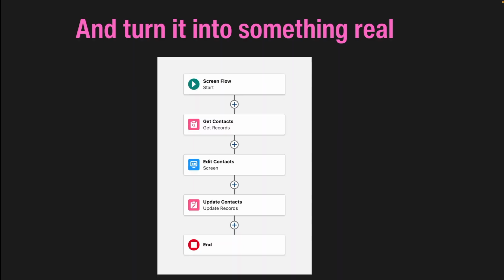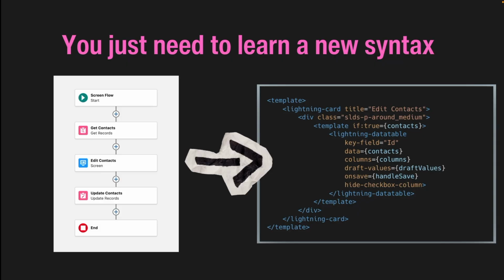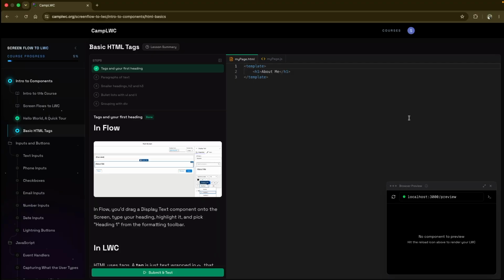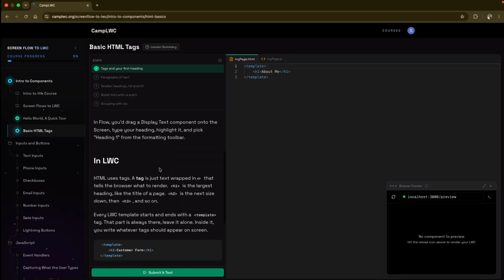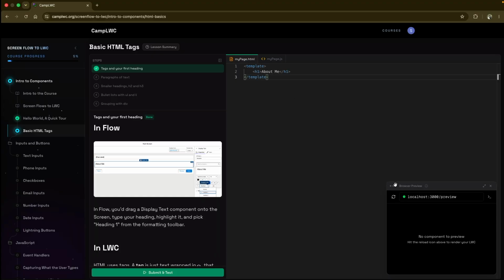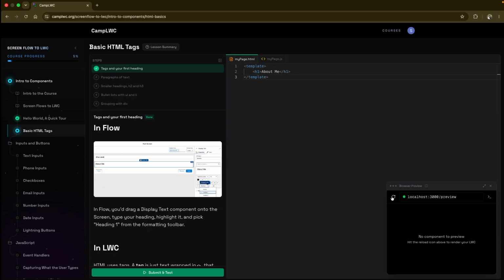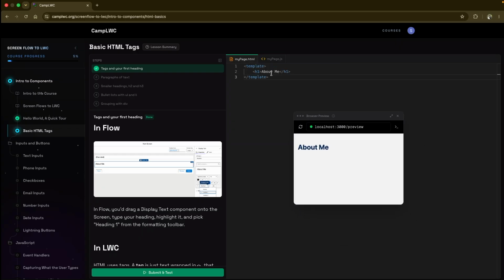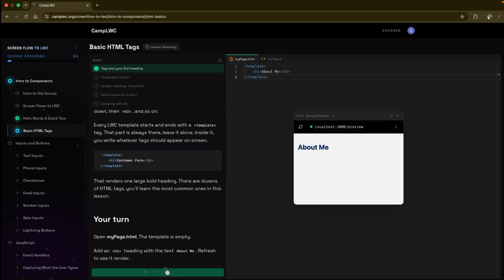If You Can Build Screen Flows, You Can Build LWCs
We break down how Salesforce admins can move from Screen Flows to Lightning Web Components without feeling like they are starting over.

The core idea is simple: Screen Flows and LWCs solve the same problem. They both present a UI to the user, collect input, respond to actions, make decisions, and save data back to Salesforce. The difference is that Flow gives you visual wiring, while LWC makes you write that wiring with HTML and JavaScript.

We start by translating familiar Flow concepts into LWC concepts:

Flow Screens become HTML templates
Flow screen components become Lightning base components
Flow resources become JavaScript properties and component state
Assignments become JavaScript functions
Decisions become conditional rendering
Get Records becomes @wire or Apex
User actions become events like onclick and onchange

Then we walk through how a real business request becomes technical work.

A user might say:

“I need a custom UI to edit Contacts.”

A Salesforce developer hears:

“I need to load Contact records the user can access, display them in an editable interface, capture changes, and save those updates back to Salesforce.”

That translation is the heart of development. The user describes the workflow. The developer breaks it into data, UI, events, state, and save logic.

This video is for Salesforce admins, Flow builders, and early developers who want to understand LWC without getting overwhelmed by syntax on day one.

The goal is not to become a senior LWC developer in one video. The goal is to build the bridge: to see that the way you already think in Flow can transfer directly into Lightning Web Components.

Checkout more on CampLWC.org